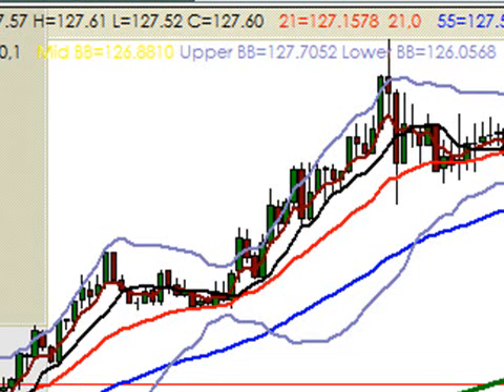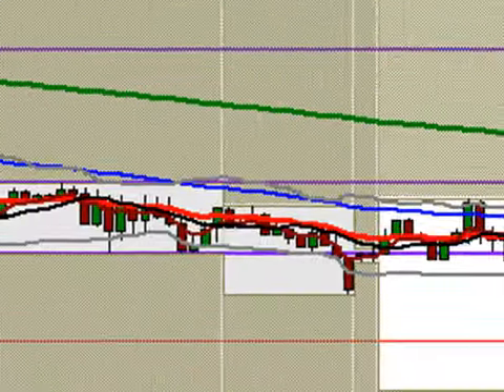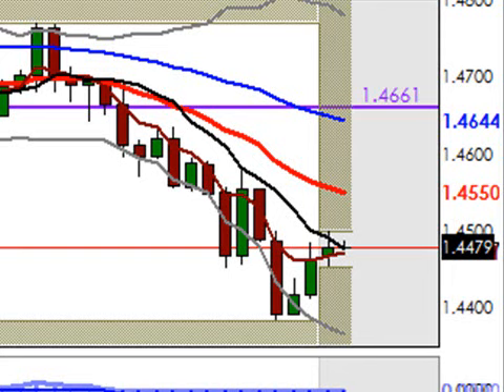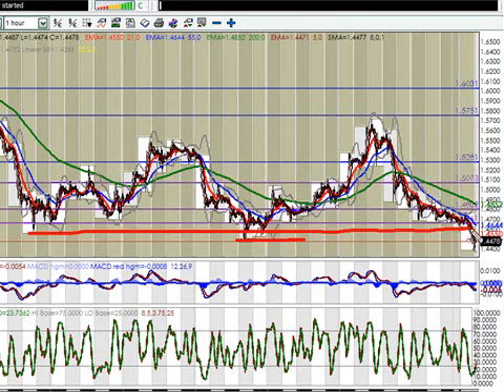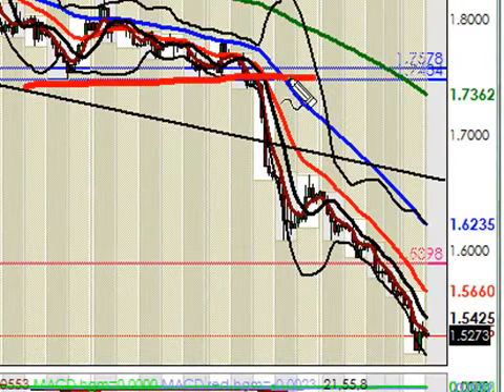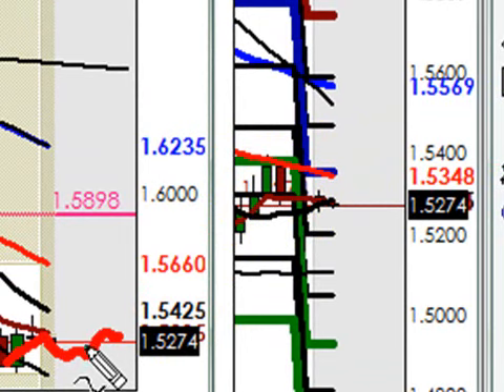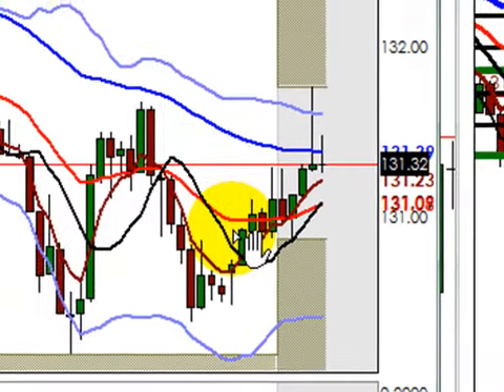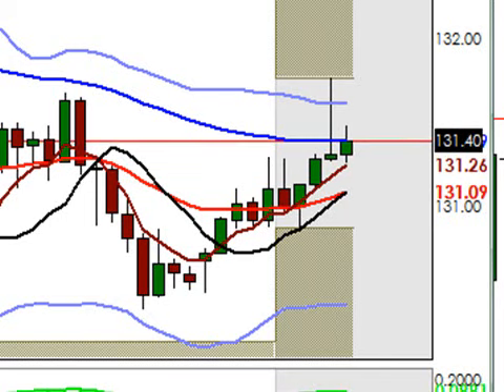PRE LONDON OUTLOOK FOR DECEMBER 30TH 2008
Hello everybody.  If it isnt broken dont try fix it!!  Today I build a few trade plans around the weak pound.  Although I think the Pound drops are overdone, there is no need to think this currency is going to get strong any time soon.  I hope you enjoy the video; I take a detailed look at Cable, GBP/JPY and GBP/CHF.  Good luck today!! David Pegler